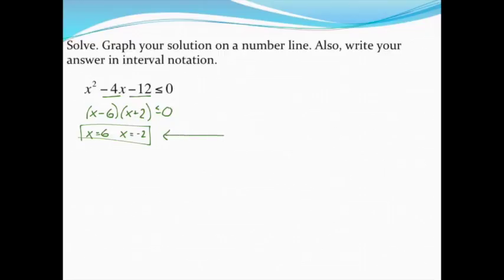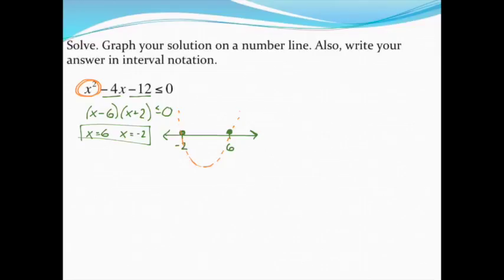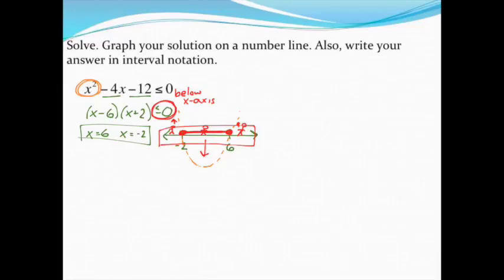Solving quadratic inequalities